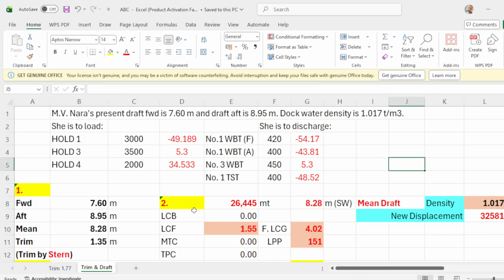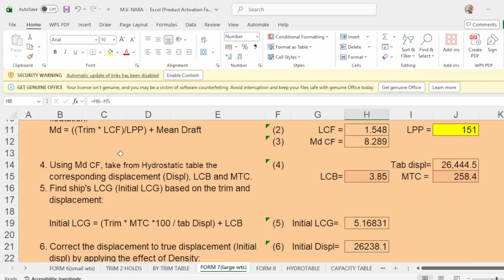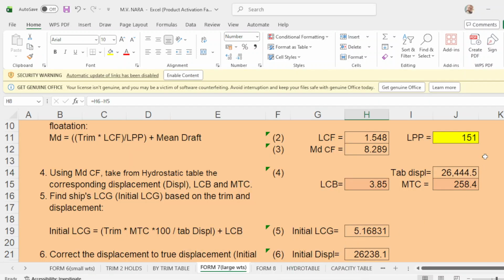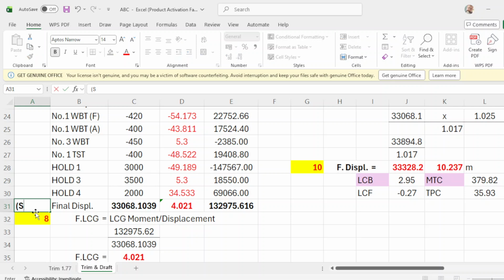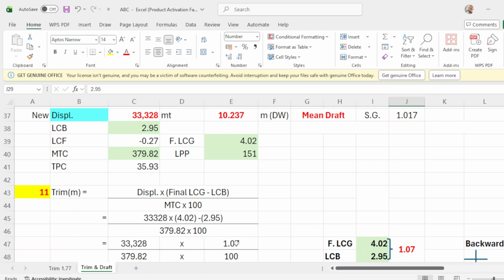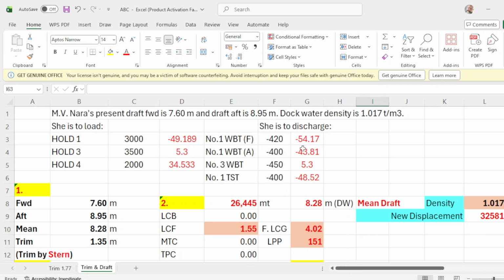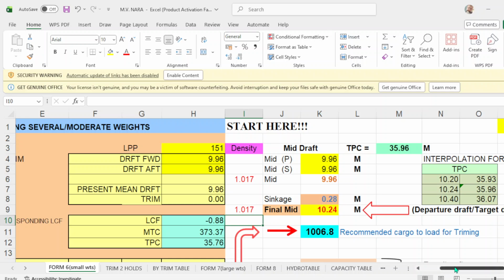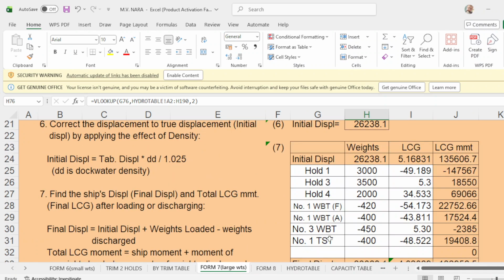Departure draft and trim after loading & discharging operation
This is a short video about the principles of loading cargoes and deballasting water ballast using the TPC, the rise or sinkage of a vessel, how to compute the desired departure draft fwd and aft and its desired trim, etc. There are some points that I raised in the video for you to take note of it. Take advantage of such a program to lessen your workload on board. This is not a shortcut method but rather a mathematical approach by Excel for shipboard use. This program is explained in a matter for you to understand to have a grasp knowledge on how to take solve the remaining cargo to for trimming. It will give the lowest amount of deflection as shown in the program. The program will satisfy your interest of the operation of the system as shown on the video.

M./V. Nara

M.V. Nara Loading operation